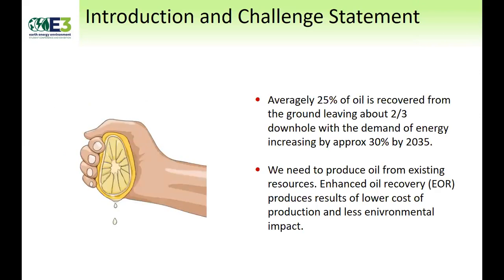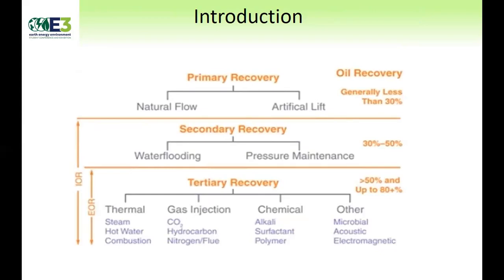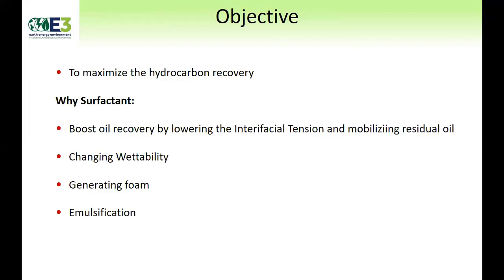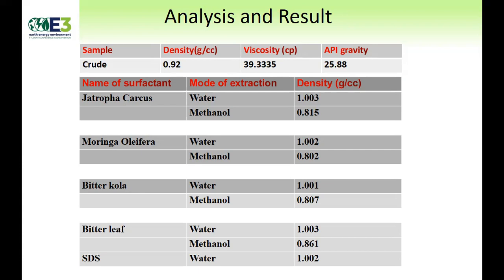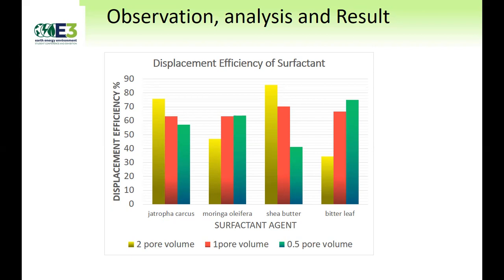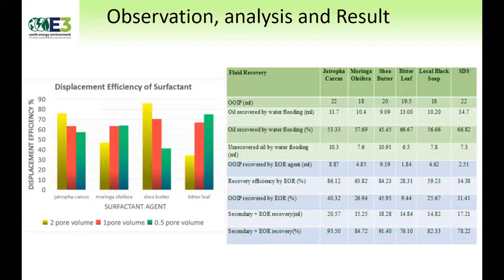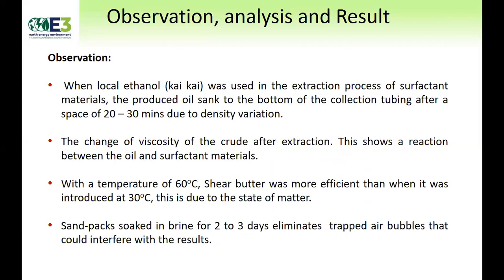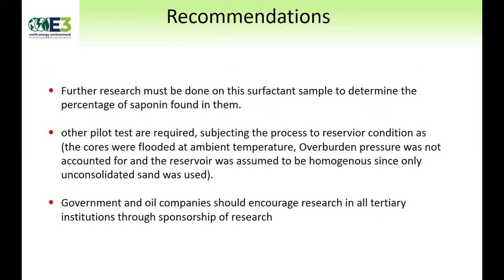An Experiment Approach: Enhance Oil Recovery Using Locally sourced Surfactant Materials